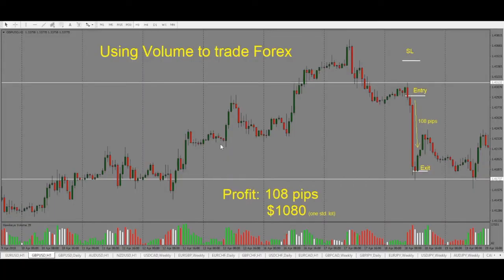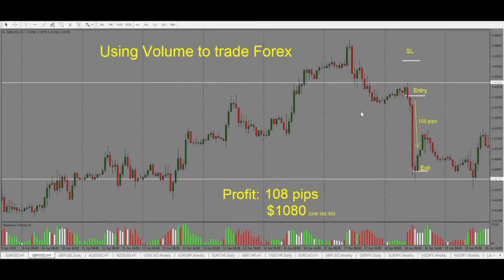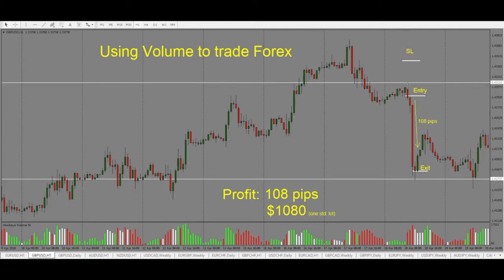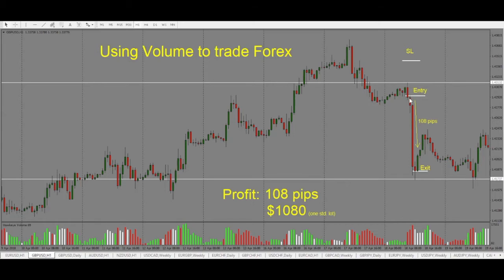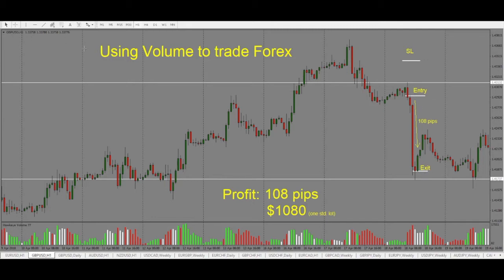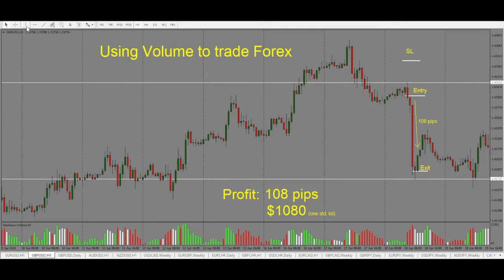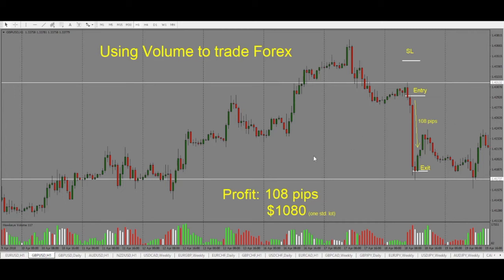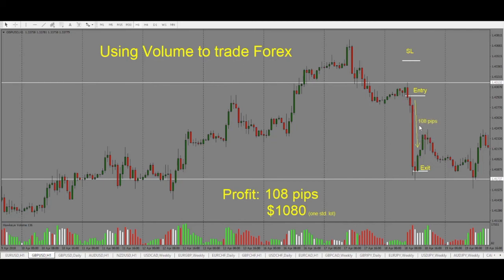Episode 195: How To Use Volume In Forex Trading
Forex traders can't use traditional volume in their trading however, we can use volume to make our exits and entries better.

Today in this Episode, I will show you how to identify heikin ashi trade setup, where to place your stop loss and how to exit the trade profitably.

Episode Highlights:

Trading (00:32)

Episode Resources:

The indicator is I use is called Hawkeye volume. To learn more about the the Hawkeye indicator please visit: